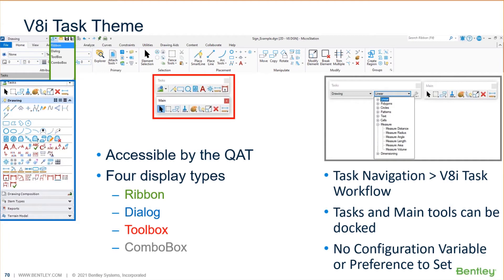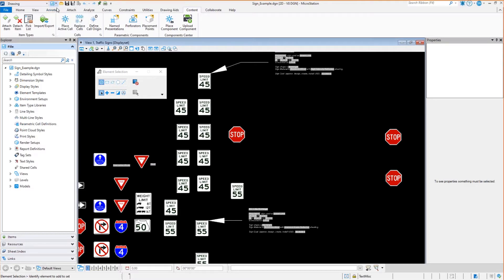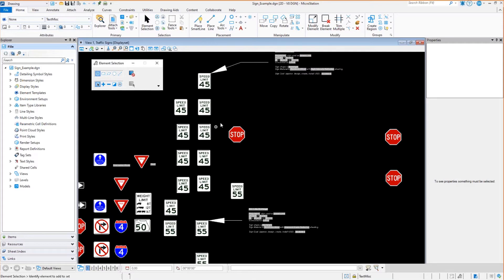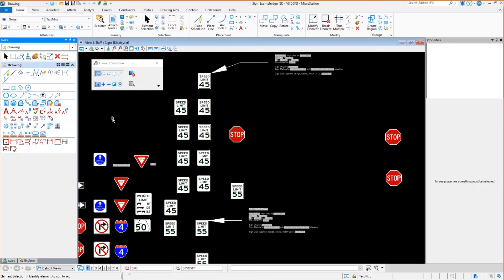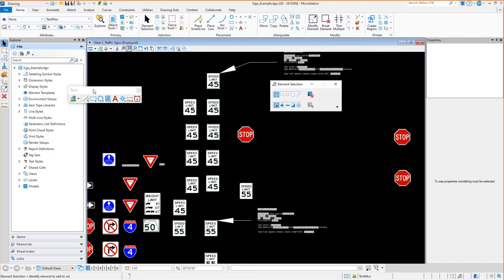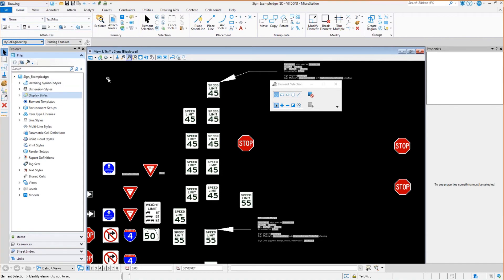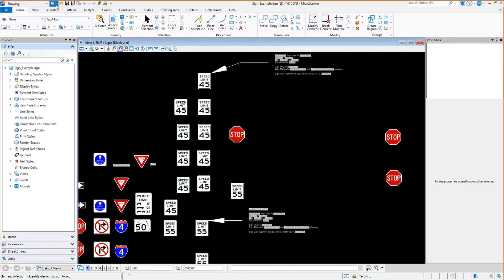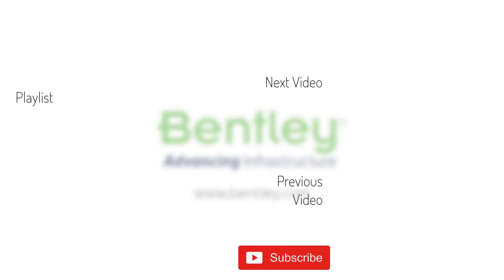1 Display the MicroStation Interface using the V8i Task Theme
Are you new to the MicroStation CONNECT Edition but need to be productive immediately? This video shows how to change the display of MicroStation user interface by using the "V8i Task Theme" to display to display the V8i task dialog and more.